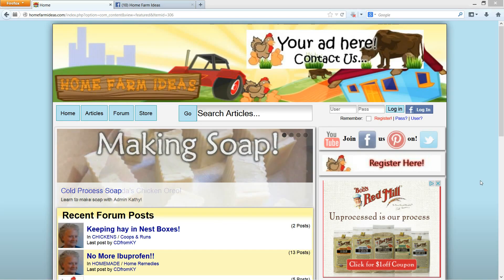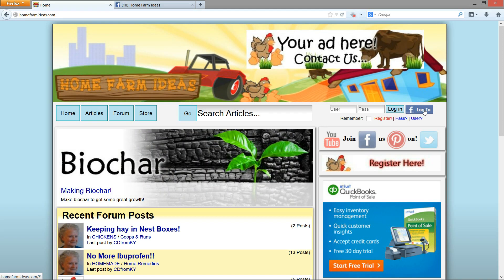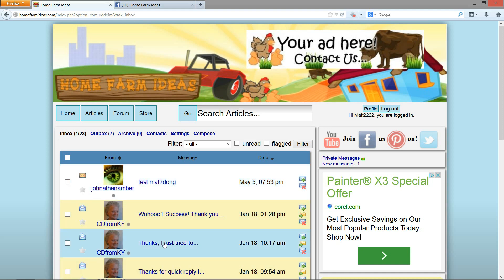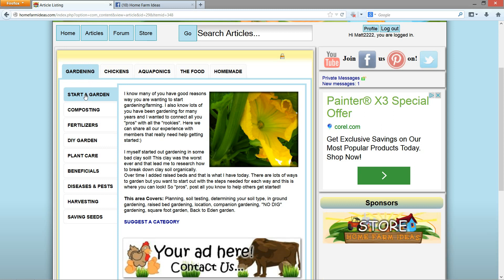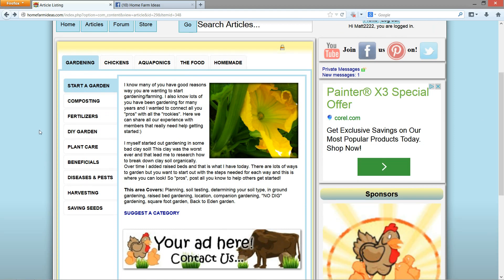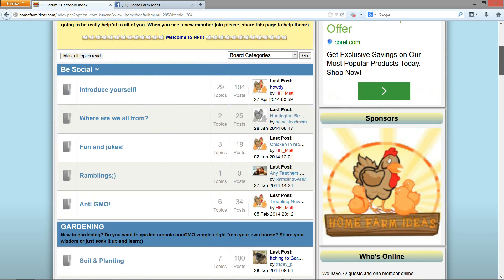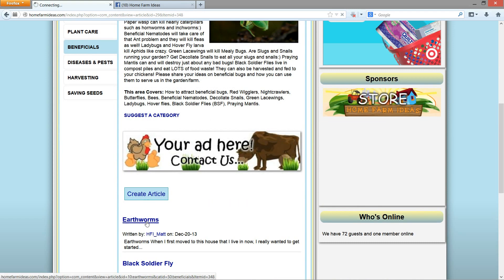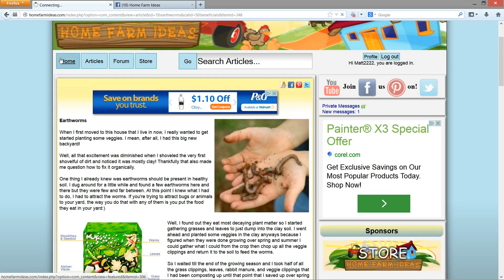New Website Walkthrough!! - What do you guys think?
This is our new website and I wanted to get your input to see what you guys thought of it:)  Let me know please!

God Bless!